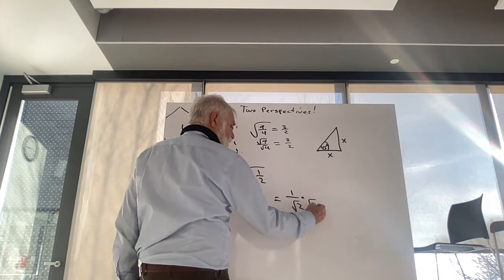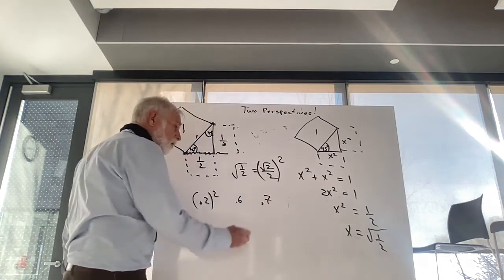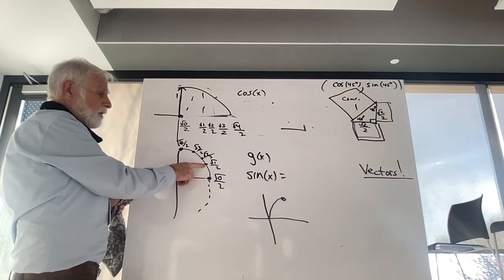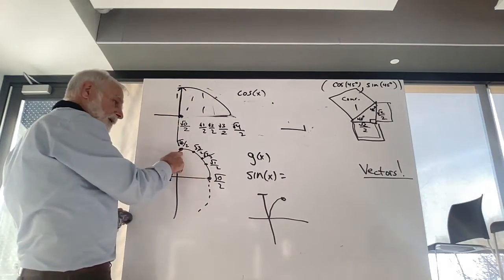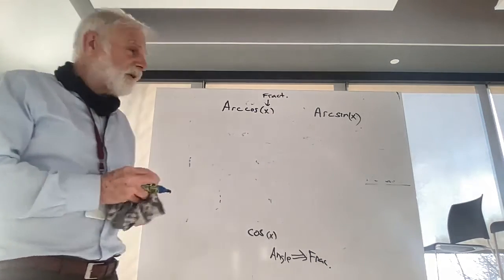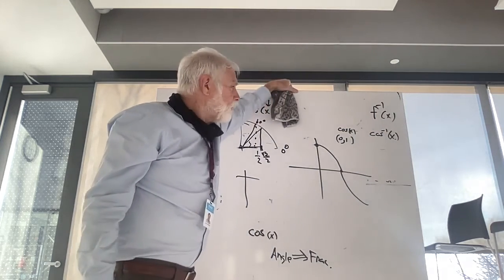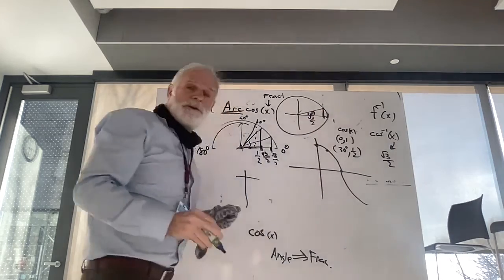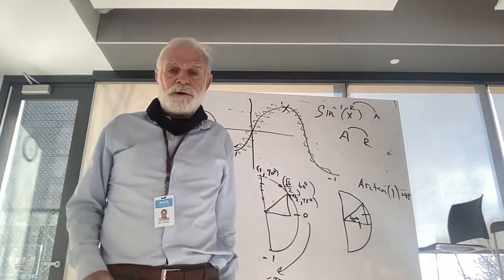Arcsinx and 45's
I lost my thought process 3/4 of the way through this video. See if you can spot my lapse in concentration.